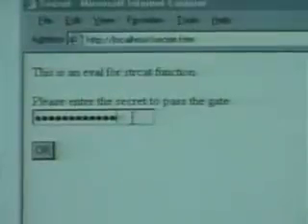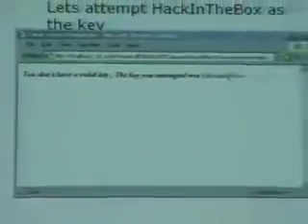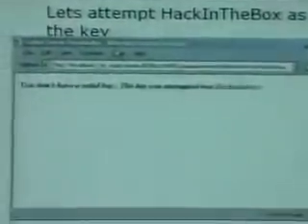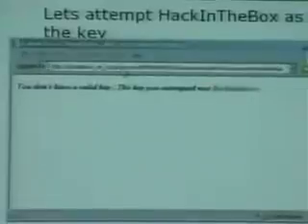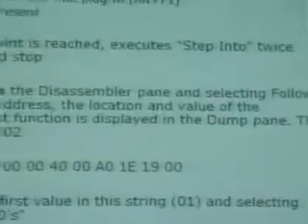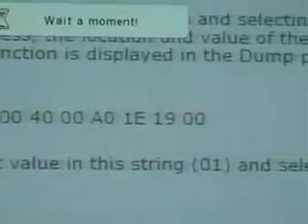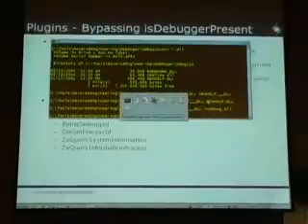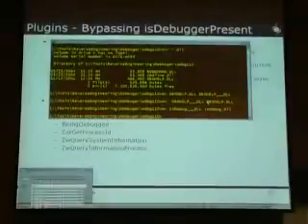Nish Balla Finding Secrets in ISAPI